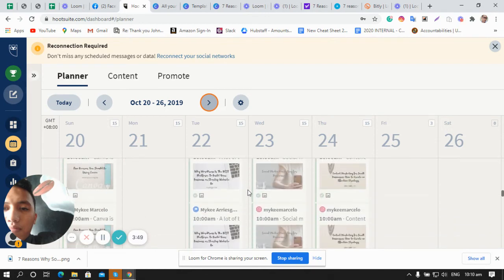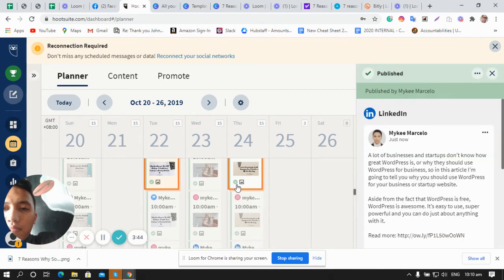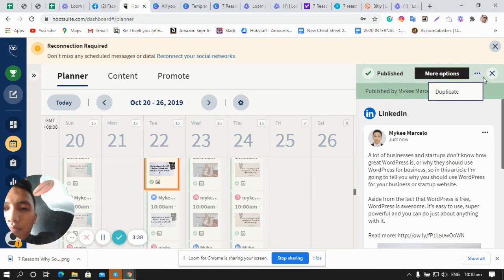How to Schedule Post using the HOOTSUITE app (PART 3)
HootSuite is a social media management tool that allows users to schedule and post updates to Facebook, Twitter, LinkedIn, Instagram, WordPress, and other platforms from a dashboard with tabs organizing all the social profiles you connect to. For this video, I'll demonstrate how to schedule a post using Hootsuite. Hope this helps.